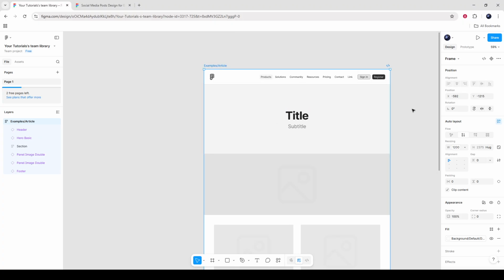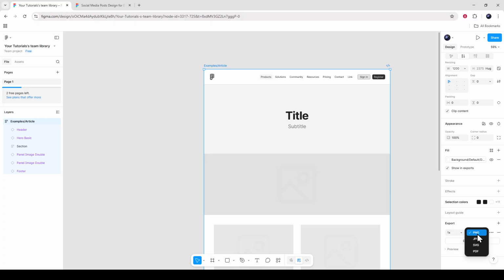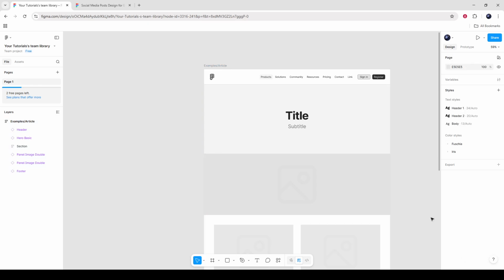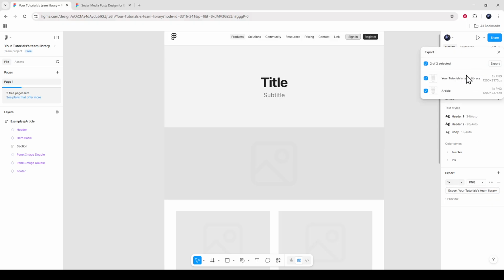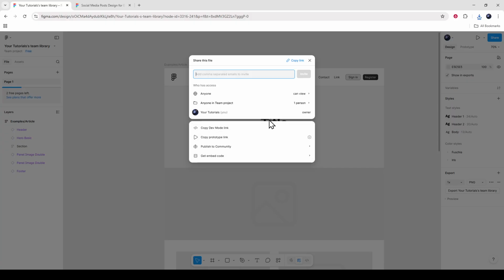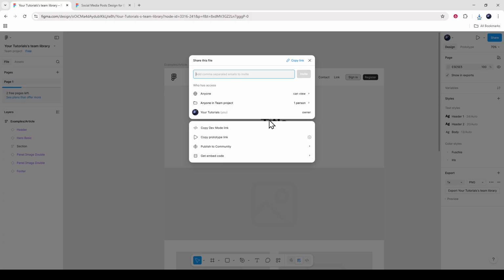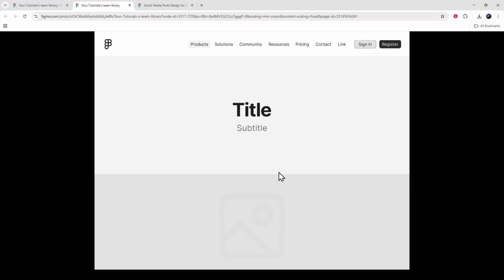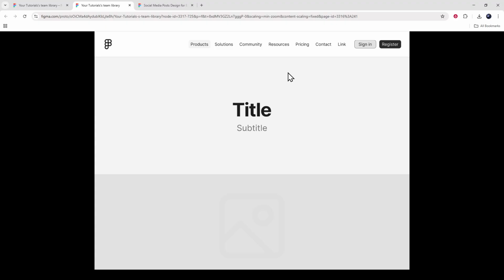How to publish Figma design to website - Easy Guide (2026)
How to publish Figma design to website explained step-by-step inside Figma so you can confidently design, edit, and export your projects. This guide walks through the exact tools, settings, and workflow to help you improve your UI/UX design process.

⏱️ Timestamps:
0:00 – Introduction
0:40 – Locate the feature in interface
1:20 – Apply design settings
2:00 – Adjust properties and styles
3:00 – Optimize design output
4:00 – Final tips and export